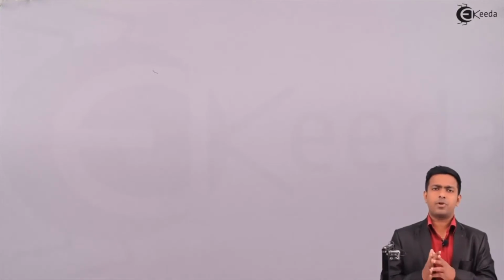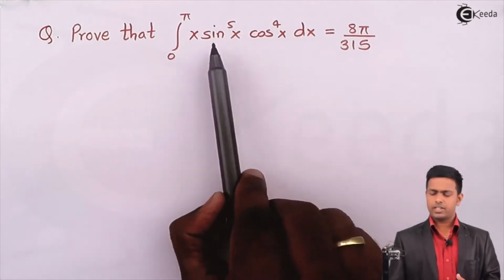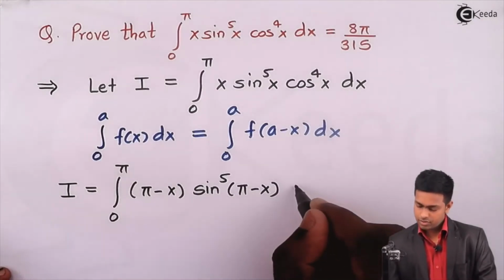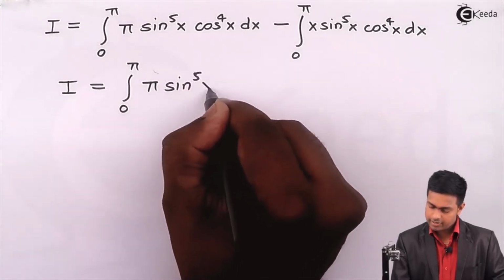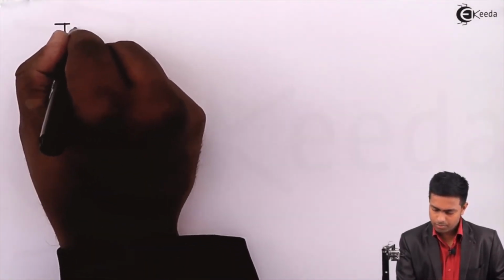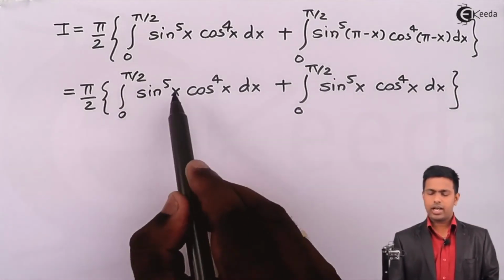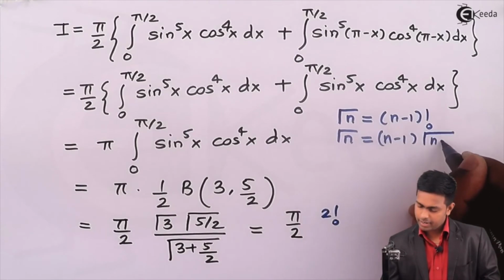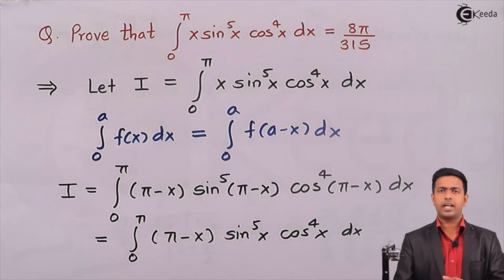Problem No 10 on Beta Function - Beta and Gamma Function - Engineering Mathematics - 2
Welcome to another exciting problem-solving session in Engineering Mathematics! In this video, we delve into Problem No 10 on Beta Function, exploring its intricacies within the realm of Beta and Gamma Functions. We'll unravel the complexities step by step, offering clear explanations and comprehensive solutions to aid your understanding. Whether you're a student seeking clarity or an enthusiast passionate about mathematical challenges, this video is tailored for you. Join us on this mathematical journey as we conquer Problem No 10 and enhance our knowledge in Engineering Mathematics.